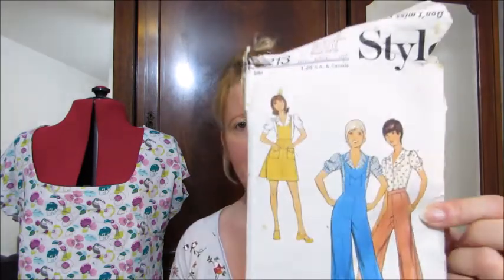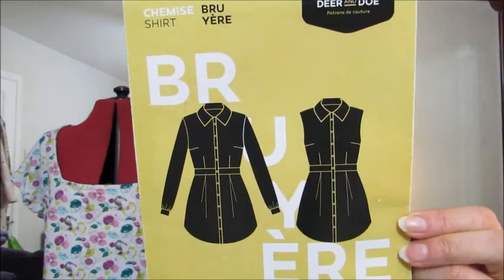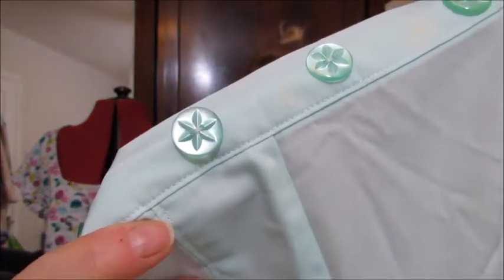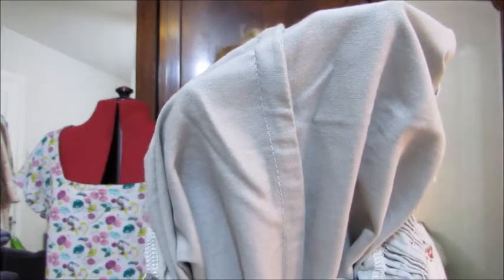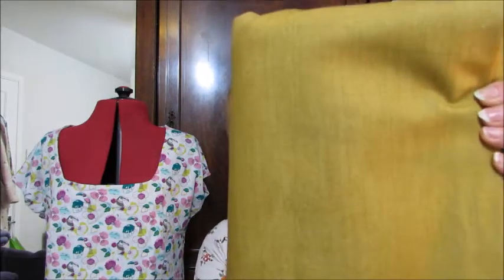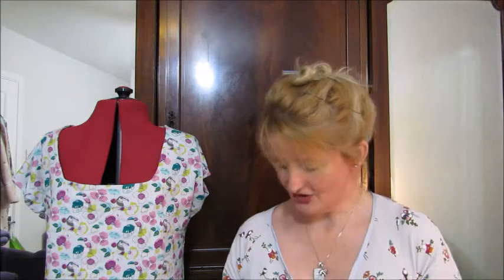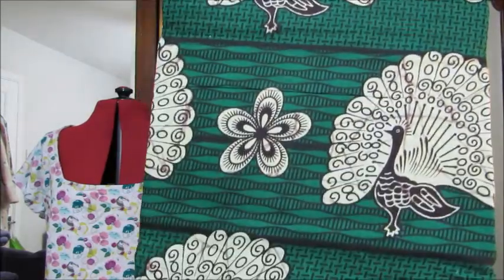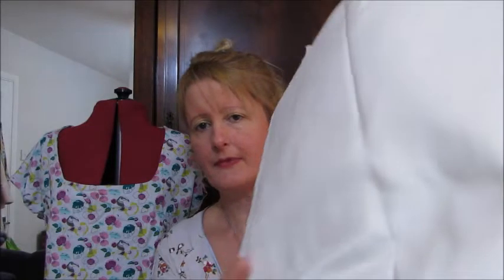Make 9, 2020 (Hit or Miss?)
G'day everybody in todays video I am coming in at you with my make 9 from this year. Let us find out if I completed all 9 garments?